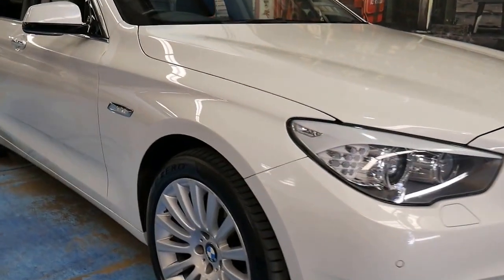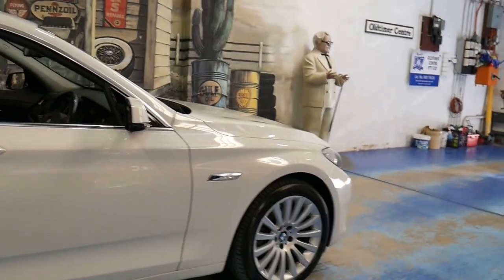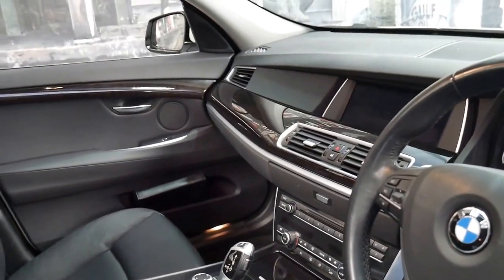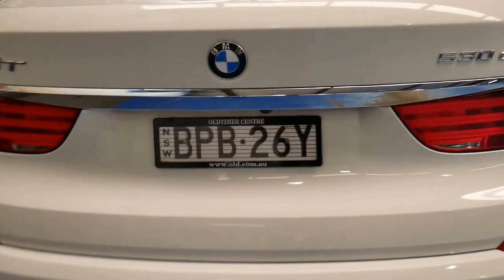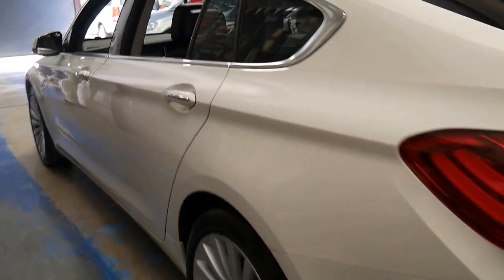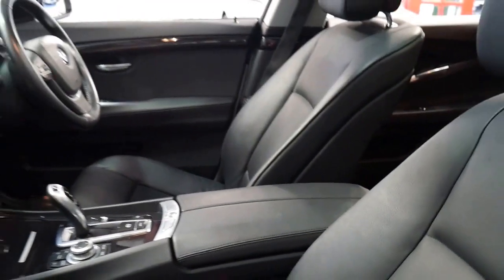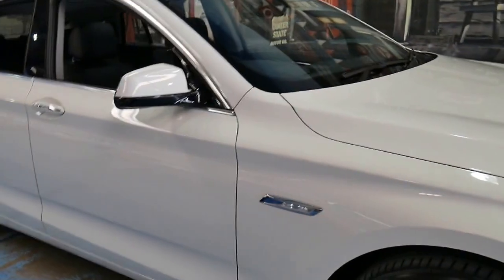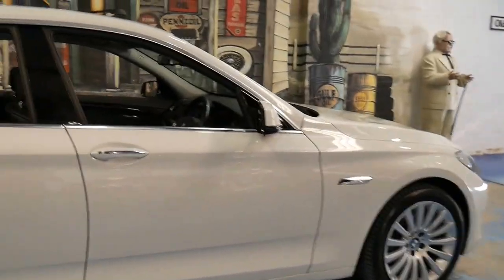2010 BMW 530D GT One owner 69,000 klms